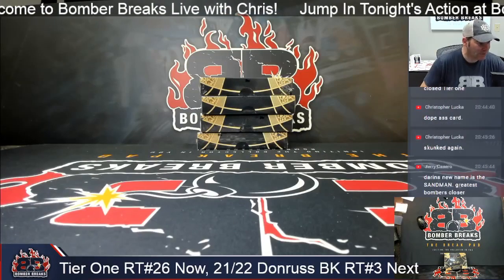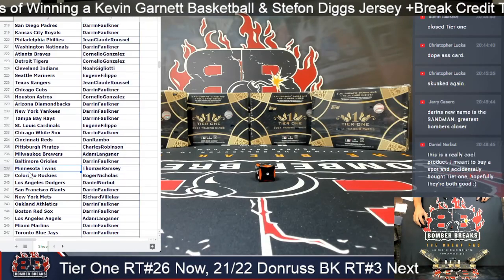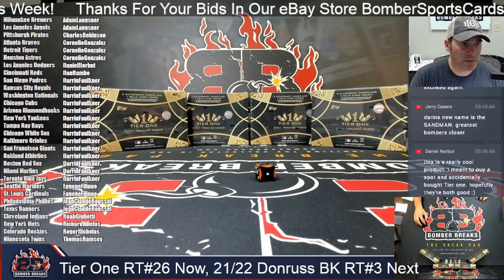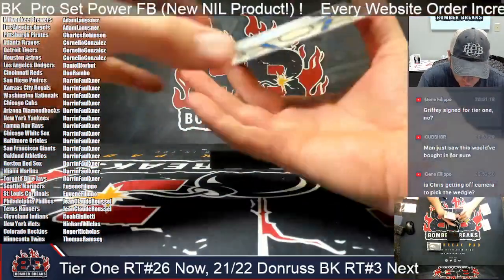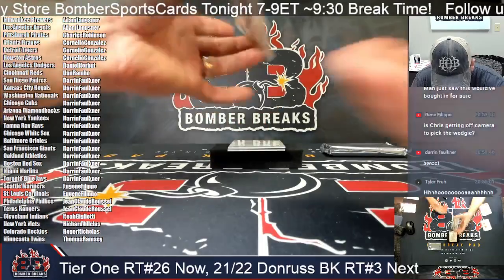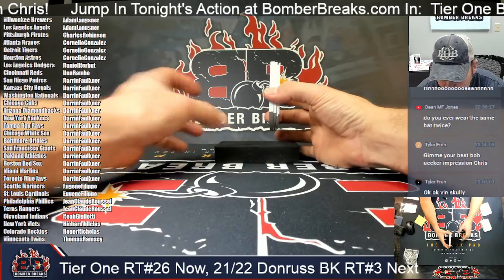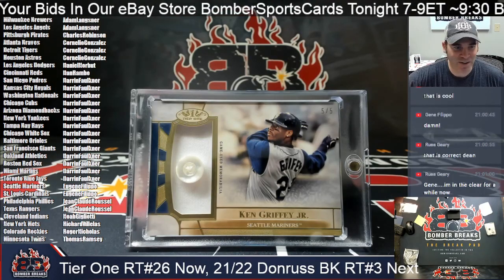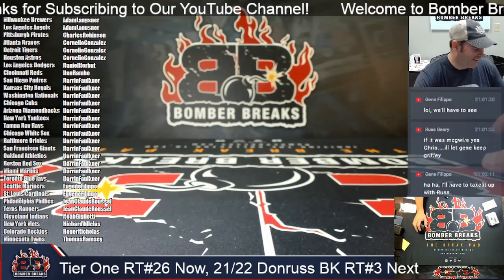2021 Topps Tier One Baseball Random Teams #26 4 Box Break 3 6 22 Griffey Button!